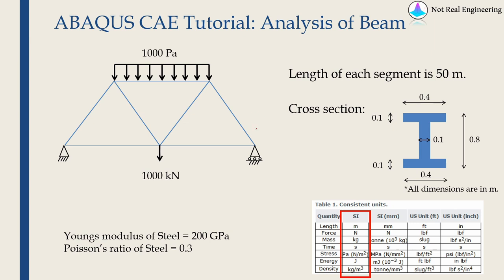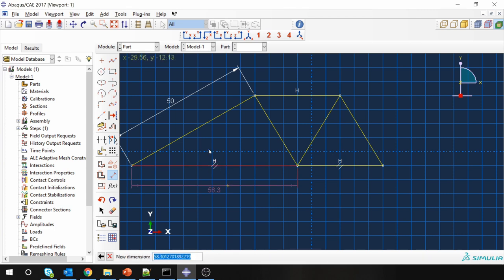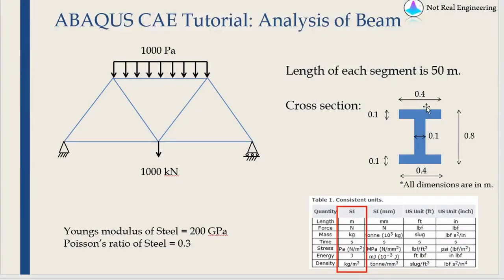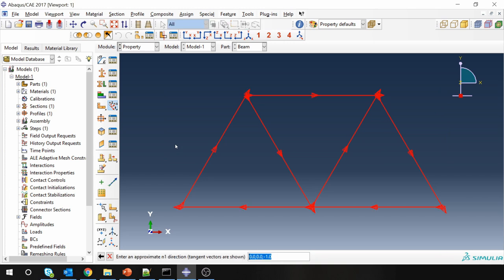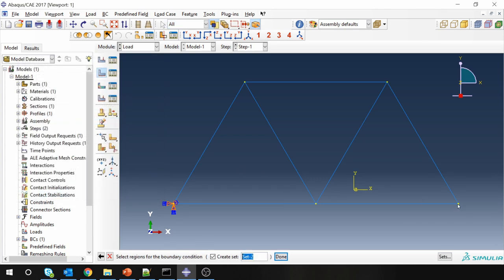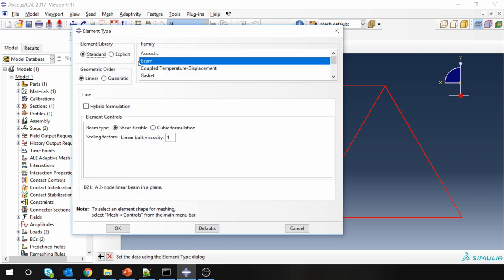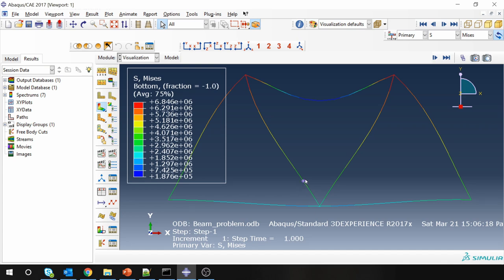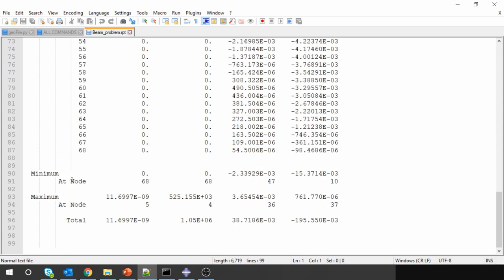Basic Beam Analysis using ABAQUS CAE | Static Beam Analysis | ABAQUS Tutorial Part 5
This video demonstrates basic 2D Beam analysis conducted using ABAQUS CAE with a static step.